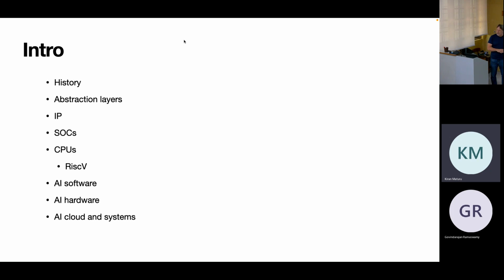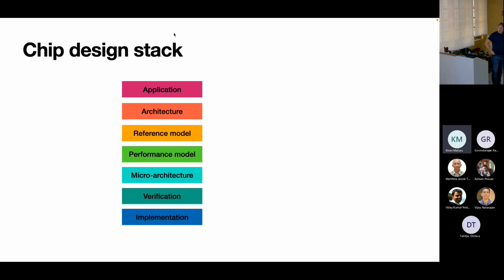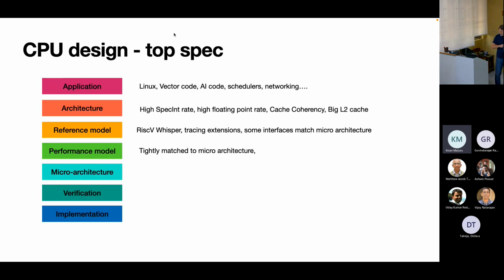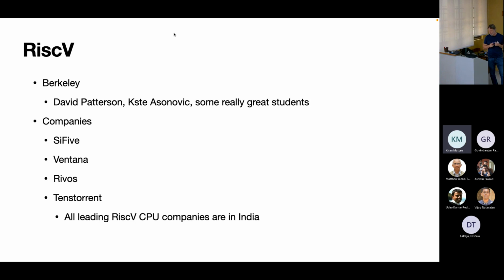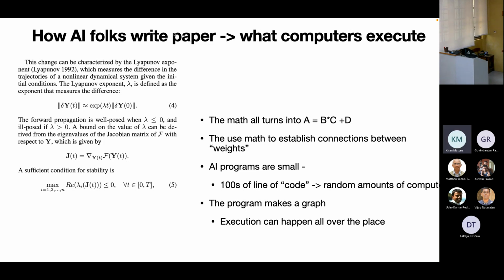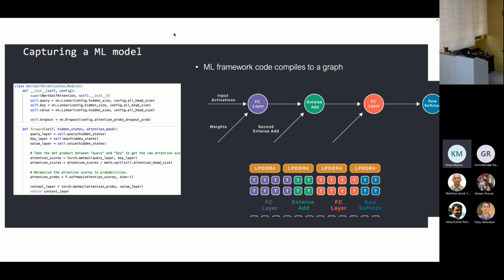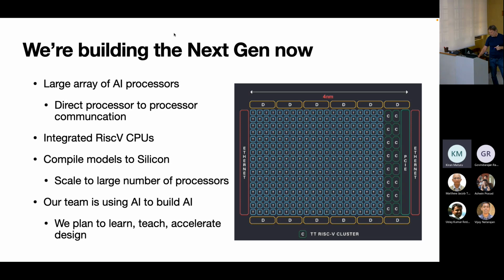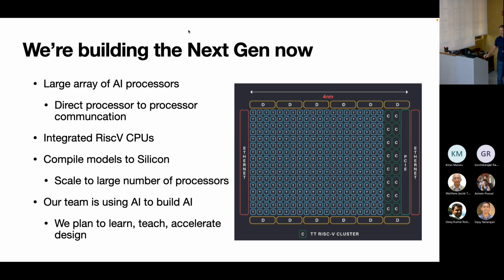Future of Compute by Jim Keller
Designing a high performance architecture to run continually evolving machine learning models is a complex problem. At the same time, rapid adoption of AI is increasing the need for scalable systems to run such models. This technical talk will apply first-principles thinking to system architecture that can be the foundation for AI/ML compute. We will discuss the structure of a machine learning model and how next generation AI compute uses Scalar, Vector, Matrix and Tensor architecture. We will also expand on the components that will become the backbone of AI architectures, such as new data formats and RISCV - an open source instruction set architecture. Finally we will look at the implications of building chips and systems in this new era of artificial intelligence and how it will drive Foundry, Silicon, SOC, IPs, Data Center, Cloud and Software 2.0, the next iteration in software development. The talk will be followed by a Networking and Interaction Session with the Students.